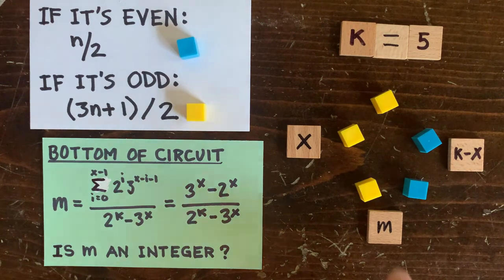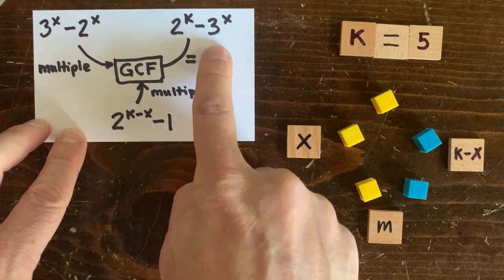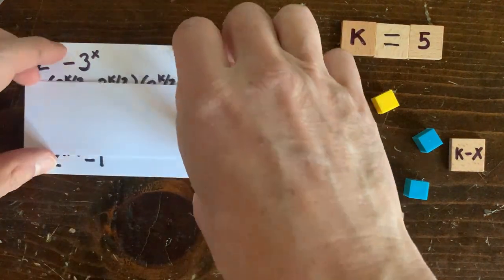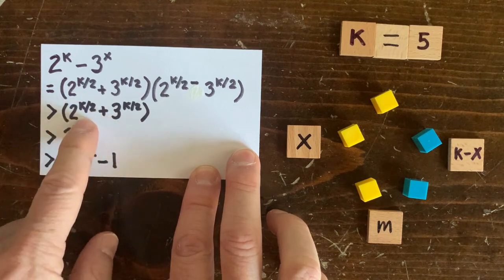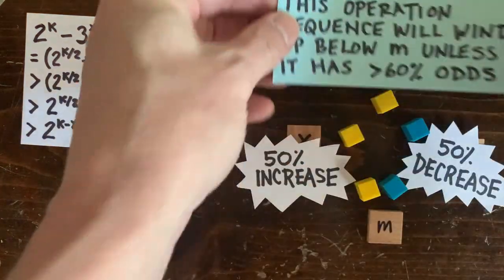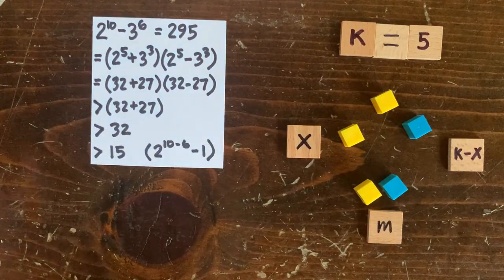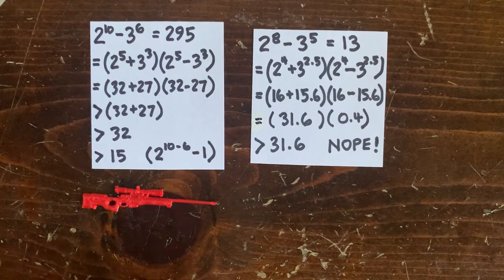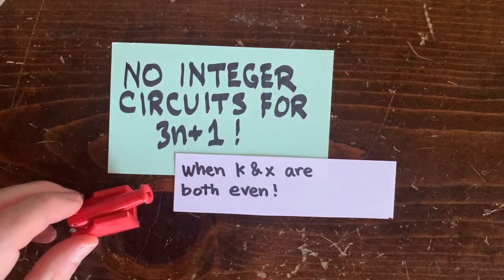3n+1 Ep16: No circuits when the loop length is even!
At least when the number of odd terms is also even. A nice "sniper rifle" proof supplies the argument without bringing in Baker's heavy artillery. collatz collatz 3x+1